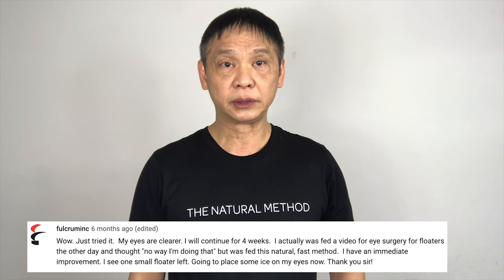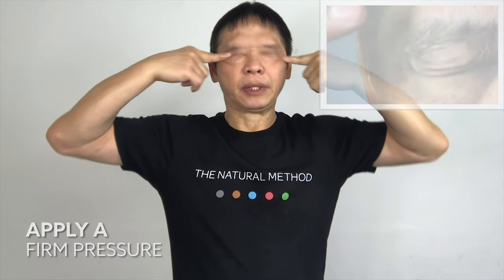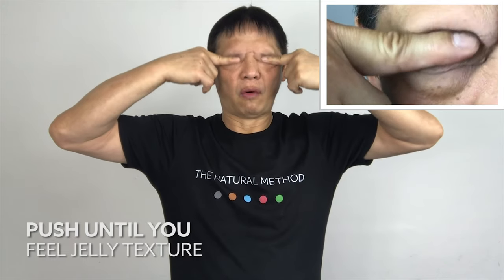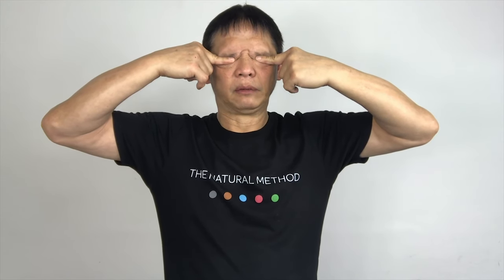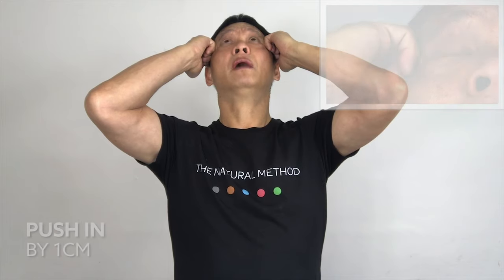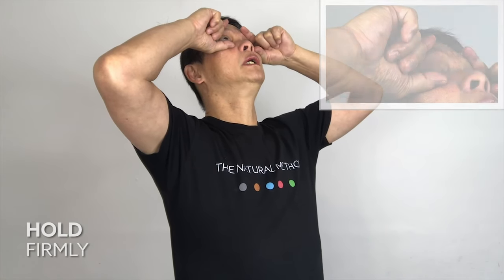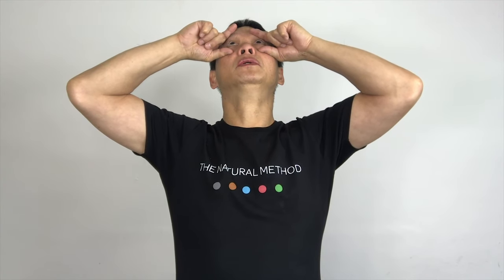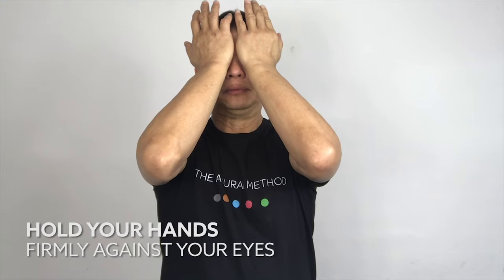The 2 step natural solution for transparent eye floaters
📞 [FREE DISCOVERY CALL] Let’s speak about your issue:
In this video I show you step by step how to get rid of transparent eye floaters.

Transparent floaters are jelly like body that float in the vitreous humour.
It cause can be age related, damaged or inflammation at the back of the eyes causing the protein to break away and float in the vitreous humour.

Most eyes floater might not need to be treated and it will eventually sink back to the back of the eyes. When done floaters can be large it can cause vision issue to your eyes.

With the constant use of the eyes in our screen and mobile the eye will be under stress and strain this can be also the cause of floaters to occur. It’s advisable to rest your eyes 15 minutes every hour while you are working on the computer to give the eyes a rest.

Do not worry about all these massaging it will not damage your eyes. Your eyes are very resilient and can withstand the massaging pressure. These will help to relax the eyes to enable the floaters to sink to the back.